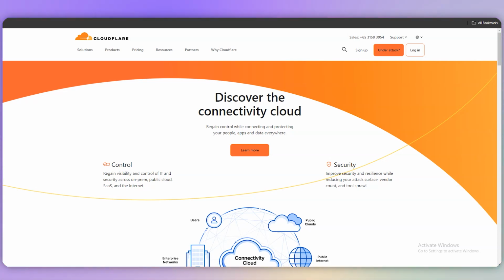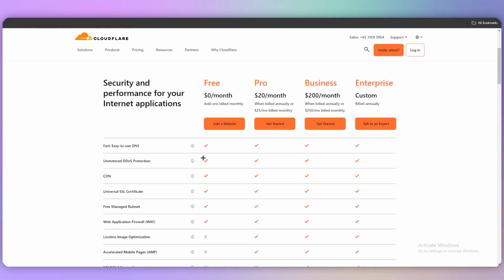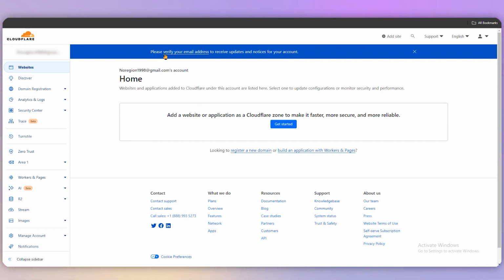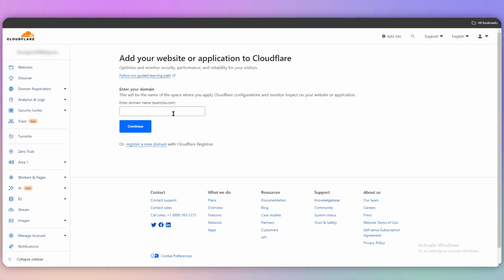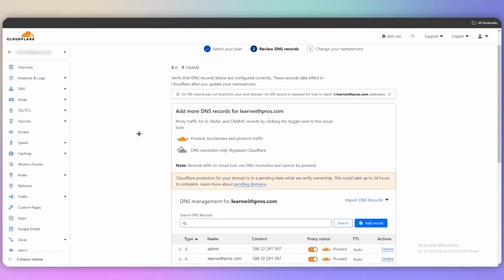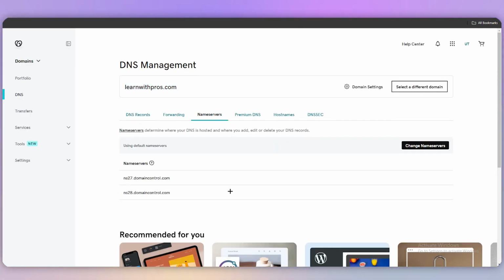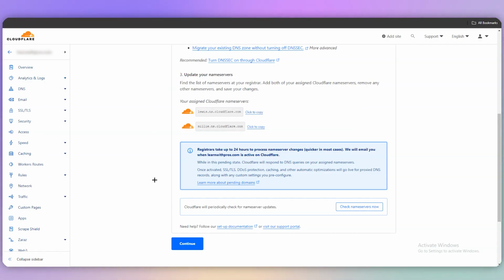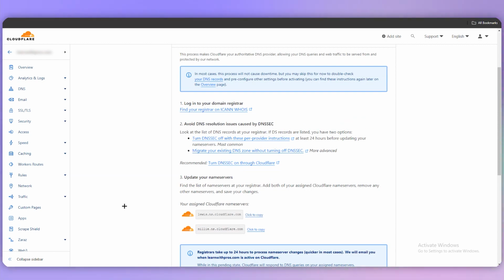How to Setup Cloudflare for Free | QUICK Guide to Cloudflare DNS Setup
00:00 00:07 Intro
00:07 00:26 create free account
00:26 00:49 adding Domain
00:49 01:20 change DNS nameservers
01:20  01:42 Outro

If you are looking for a video about How to Build Cloudflare for Free, here it is!
In this video I will show you How to Make Cloudflare for Free. Be sure to watch the video to the very end.
You'll Learn How to Create Cloudflare for Free.